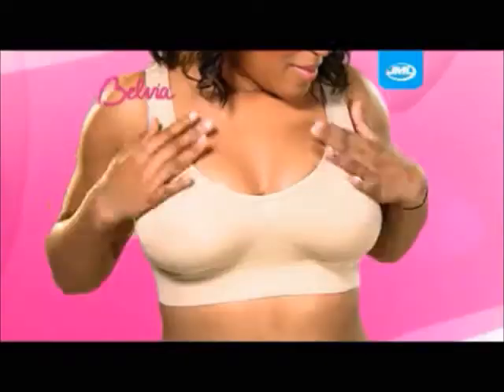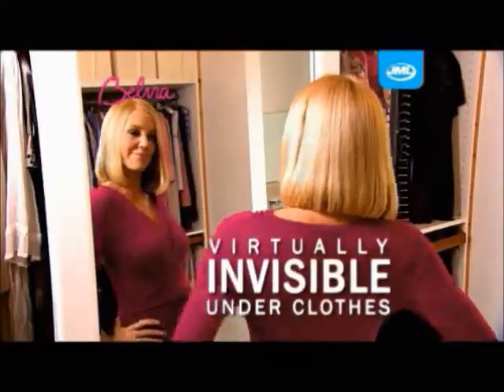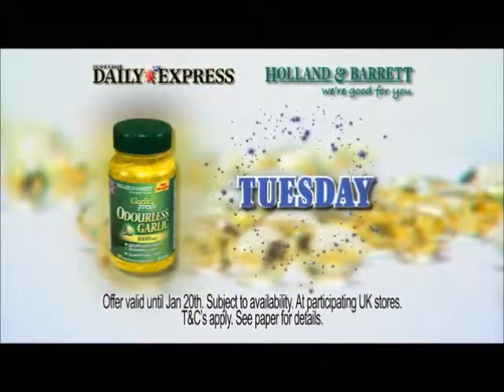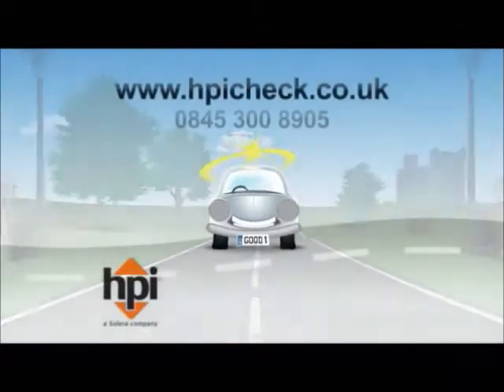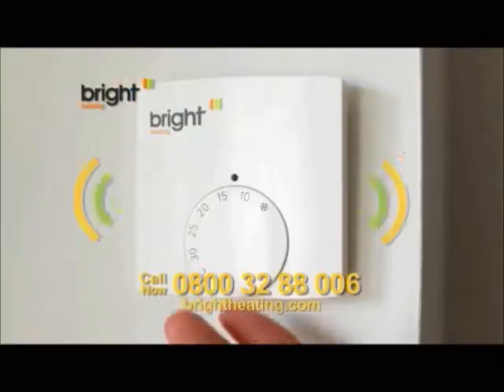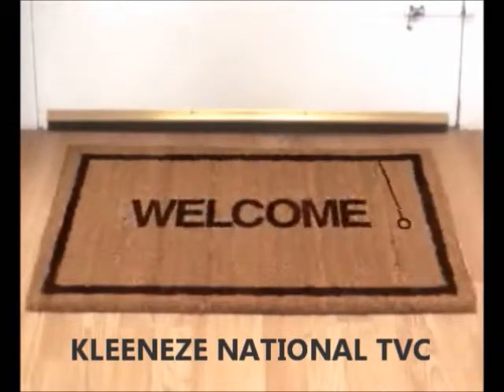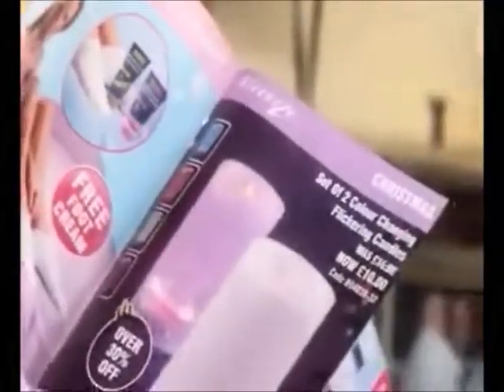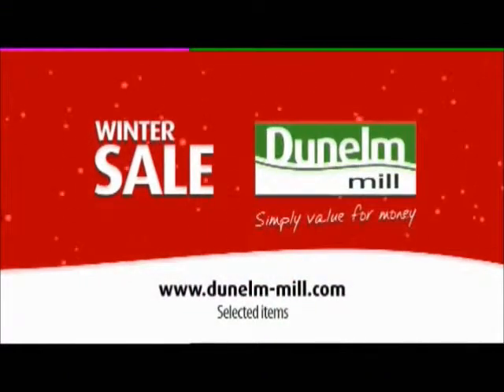Jennifer Johnston Commercial Voiceover Montage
A compilation of some of the TV Commercials I've voiced.